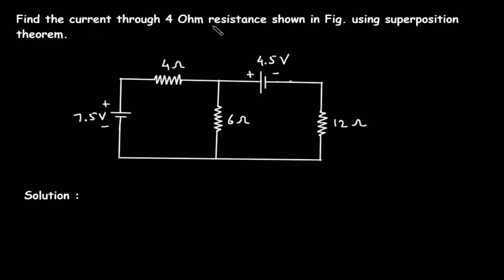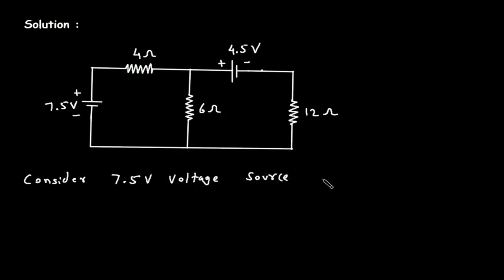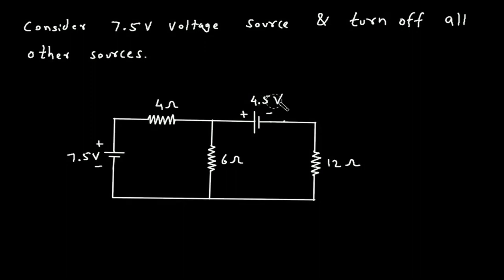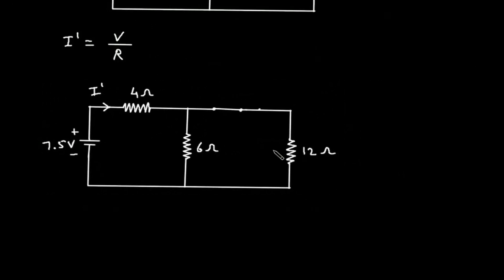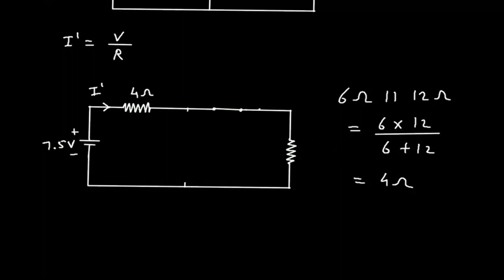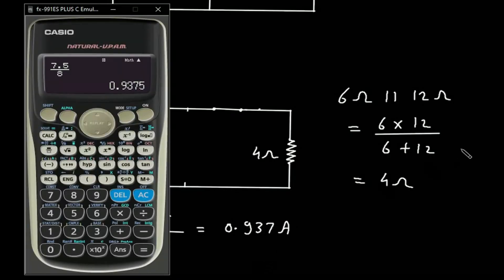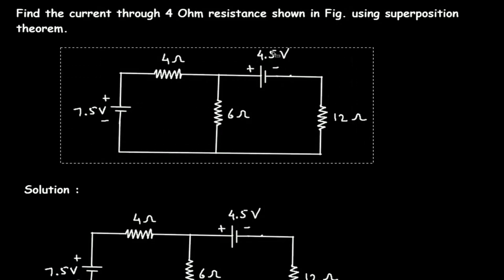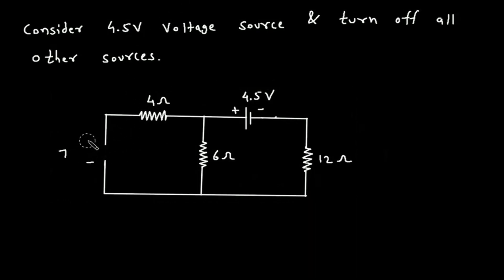Superposition Theorem Circuit Analysis | Electrical Engineering